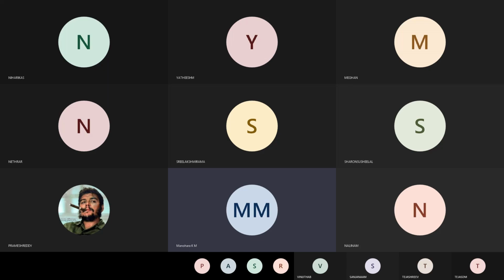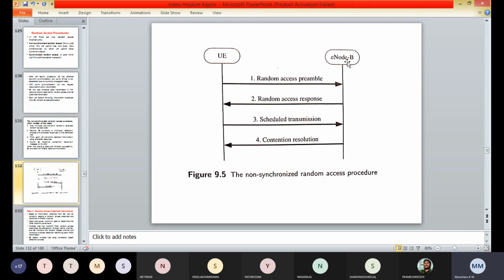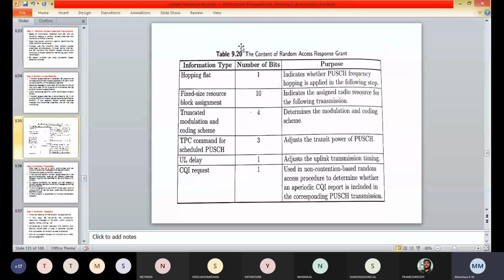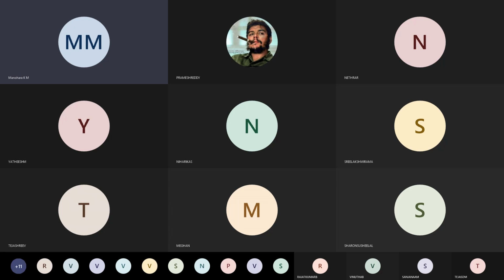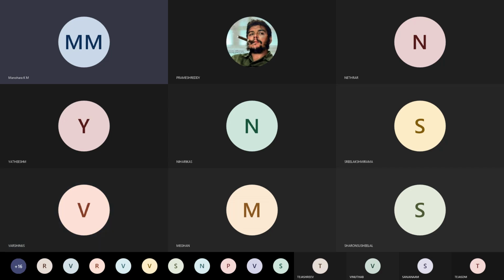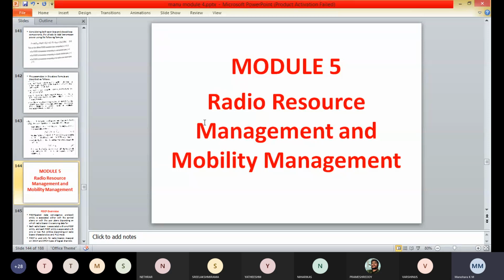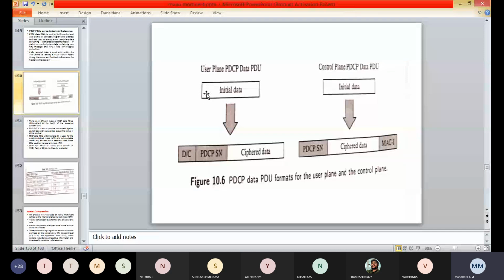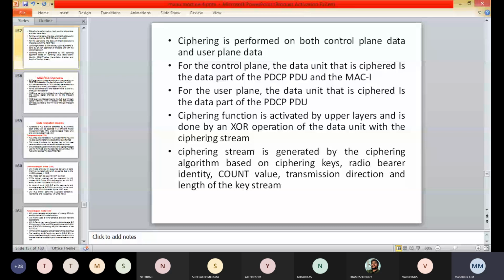Random access procedures